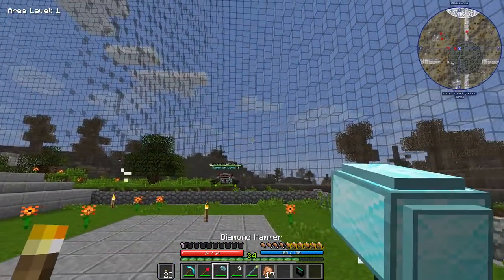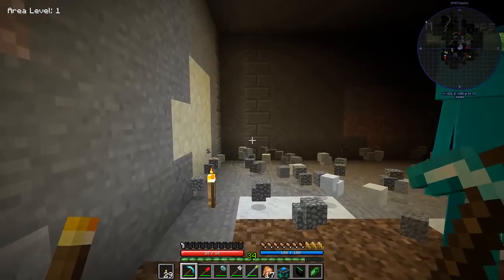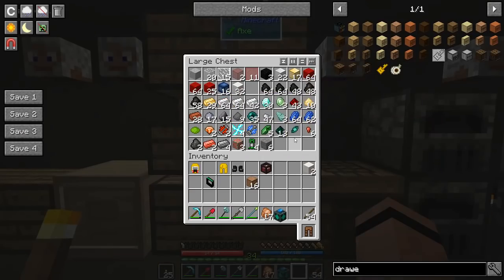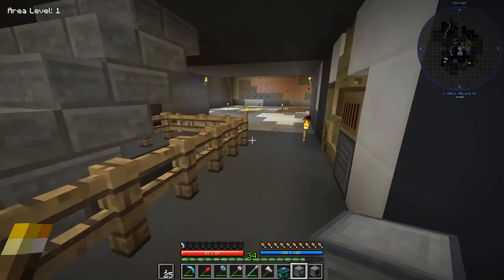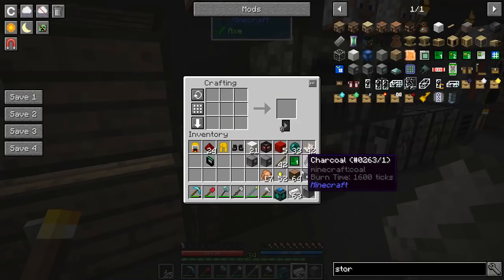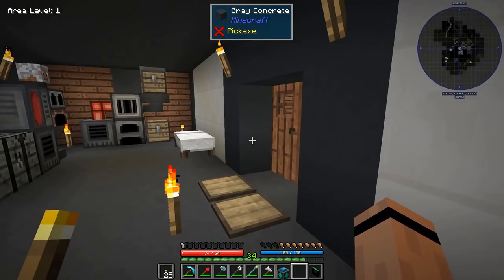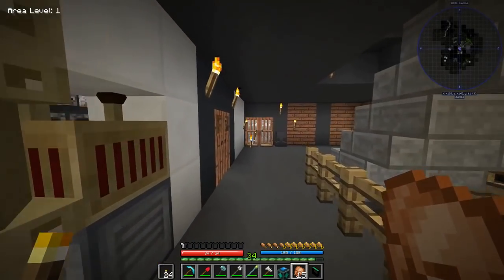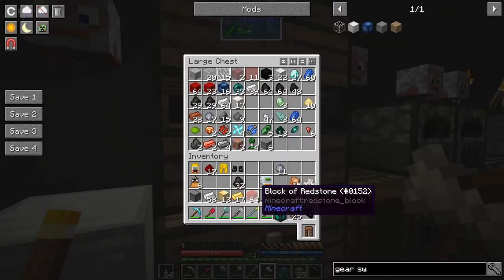Absolute McJty - Ep 5 - Storage Beginning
Expanding the base a little bit and decided to improve on our storage situation. I think it is time to get the storage scanner online.

The Pack: This is a custom-built pack, which focuses on one mod author's mod - McJty. As many of his mods that made sense were merged into this pack, with the goal of surviving and thriving in a barren and hostile wasteland. Pack will be released on CurseForge as soon as testing is complete and it can be approved.

The pack is still being developed & tested and early-access is available to my Patreons ($5 tier and above)

I am a proud member of the Simpleton's gaming community. They provide an additional place to connect with other gamers/creators and have fun.